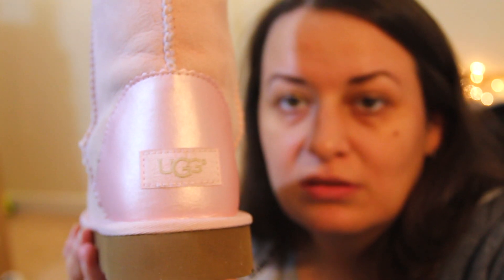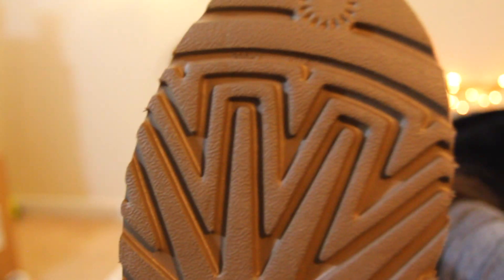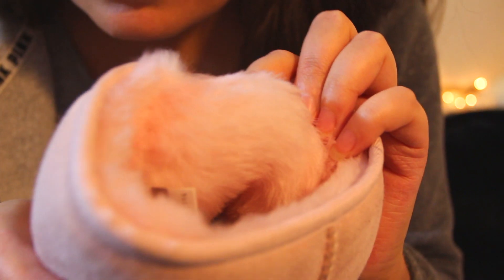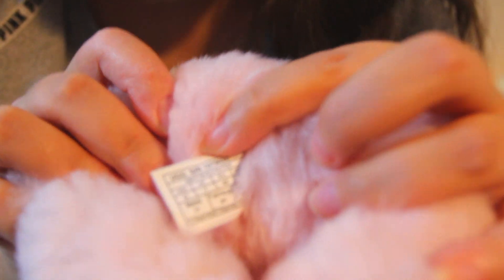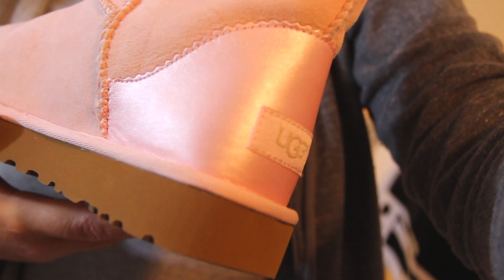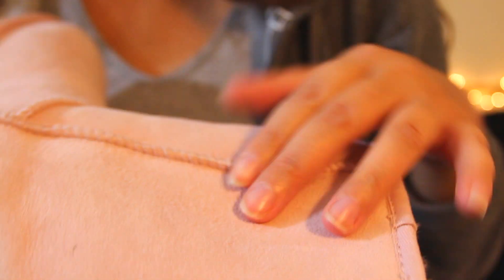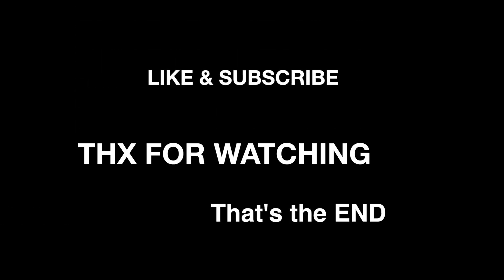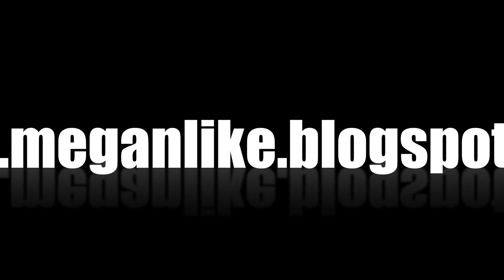UGG AUSTRALIA CLASSIC II METALIC SEASHELL PINK UNBOXING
UGG AUSTRALIA CLASSIC II METALIC SEASHELL PINK UNBOXING from Wrentham Village Outlet
Size 9.